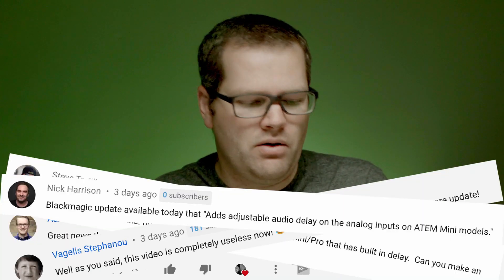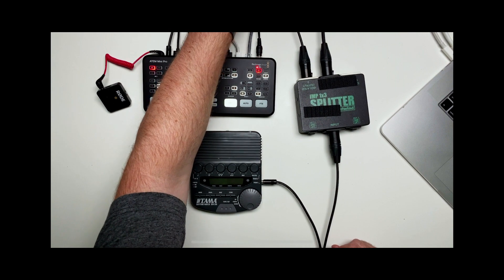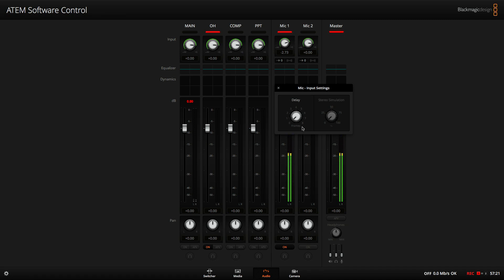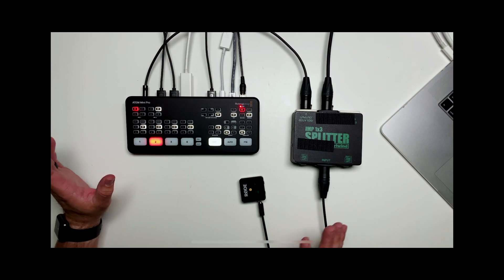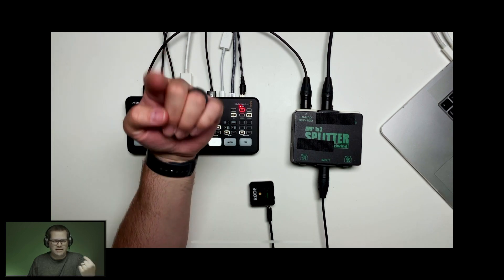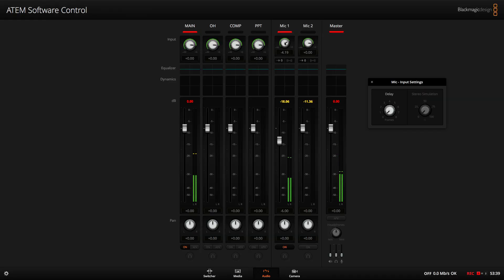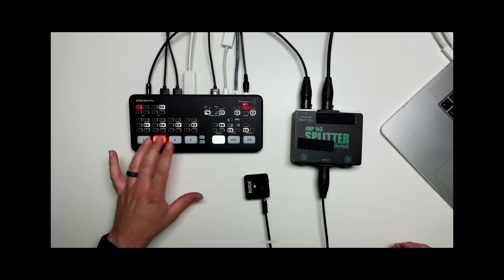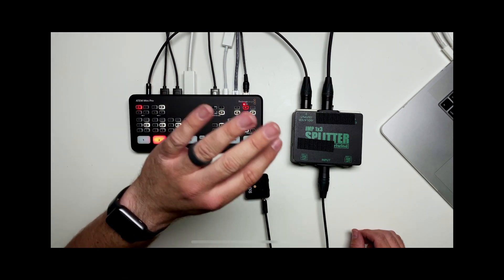ATEM Mini Pro Delay FINALLY FIXED!!!! How to fix Audio Sync for streaming.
Blackmagic finally fixed the audio delay issue!  We just take a quick look at it and best practices.

ATEM Mini
ATEM Mini Pro
Rode Wireless Go

Timecodes:
00:00 Intro
01:50 The New Delay Feature!
03:14 The Setup and Test
06:37 Best Practices (Which Camera to Delay to)
08:01 Conclusion

* 18-55mm Lens
* 24mm Prime Lens
* Wireless System:
* Lav Mic:
* Audio Interface
* Cheap Radio Arm for Microphone:
* Cheap Tripod Extension: